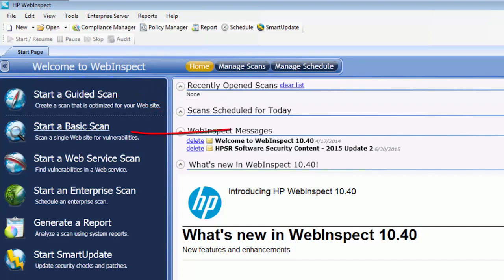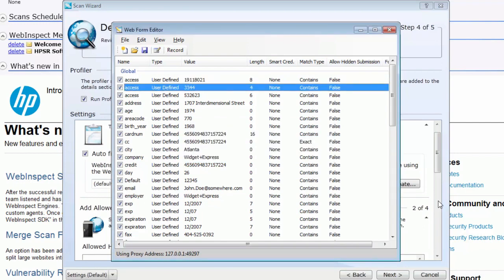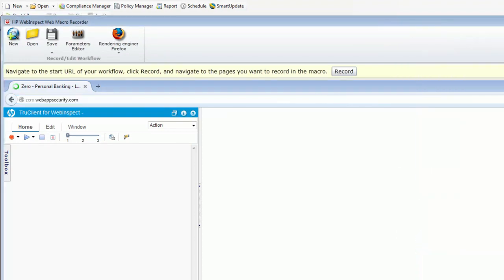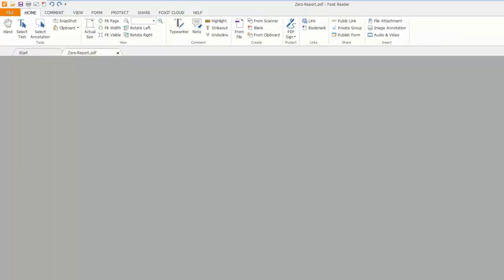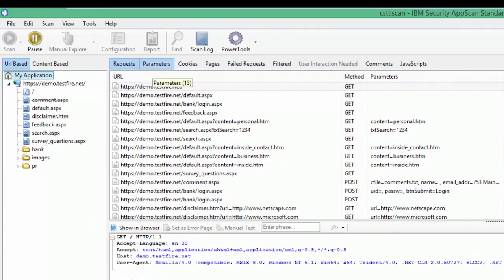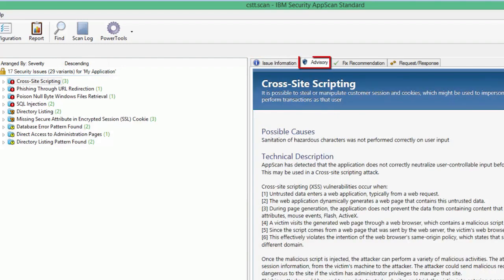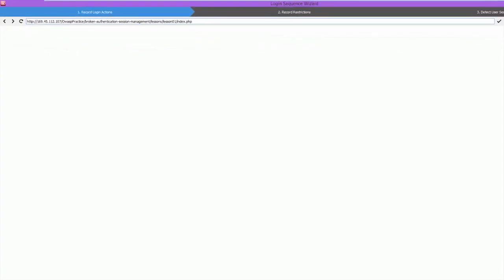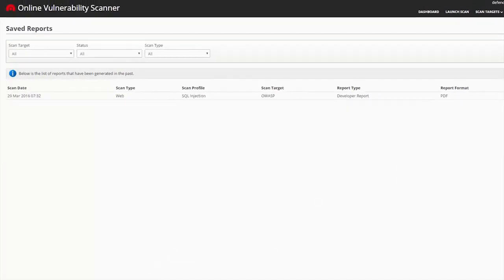Cyber Security Web Application Defender - Web Vulnerability Scanners